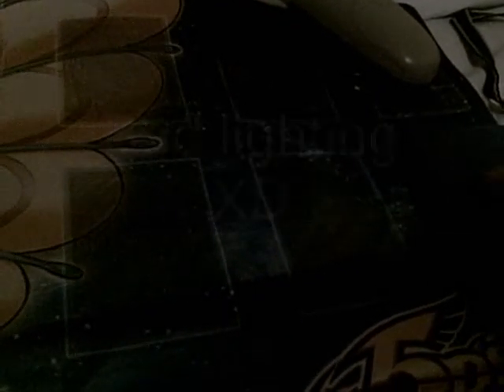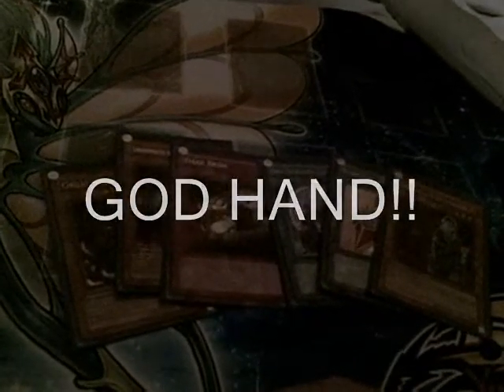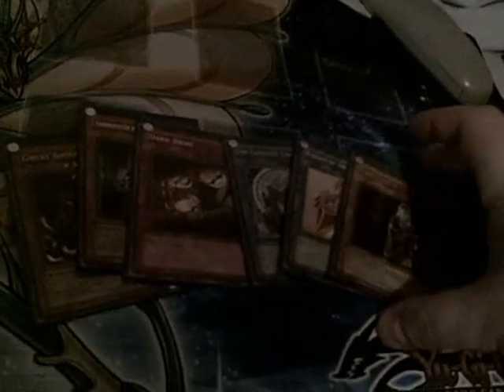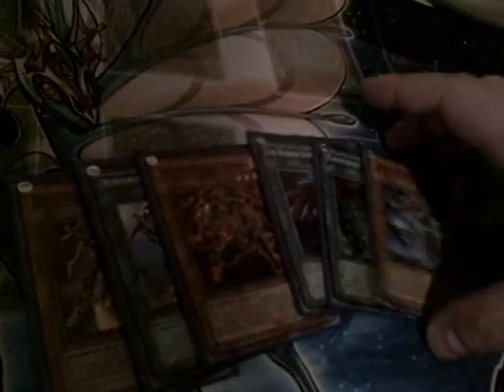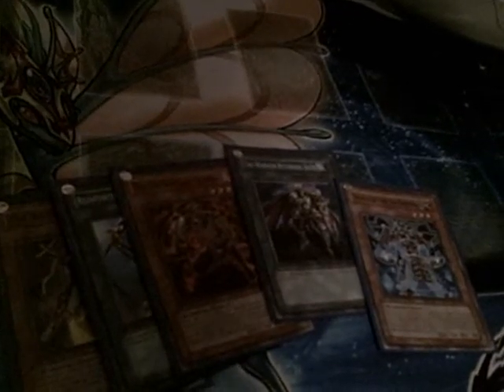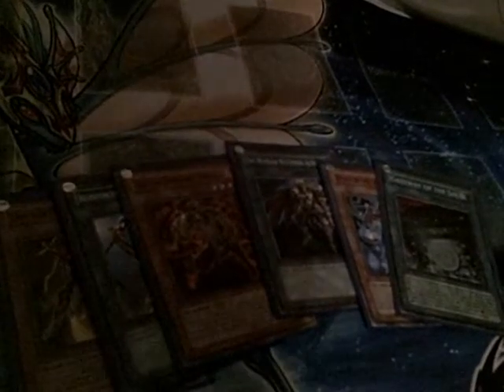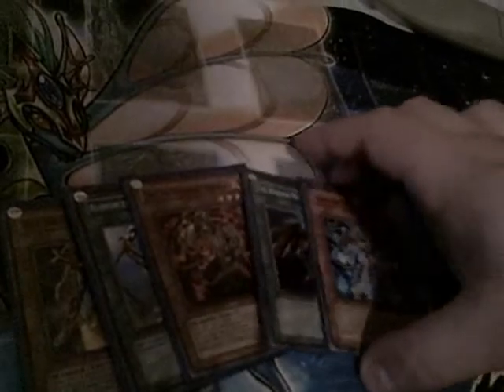Deck Test for nthny4 #1: Six Samurai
This is me testing TopDecks and moves for nthny4's Decks, starting with the Six Samurai build I just sent him today.